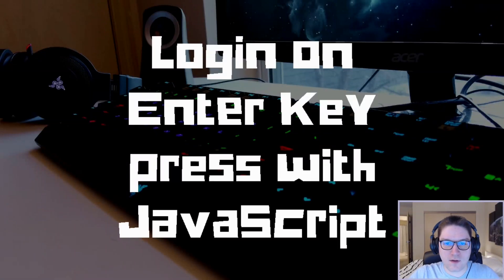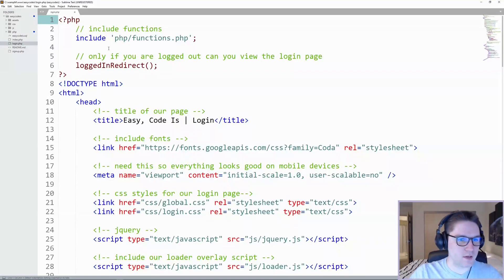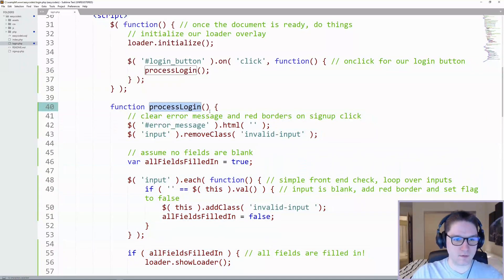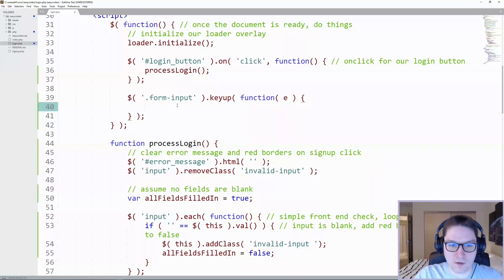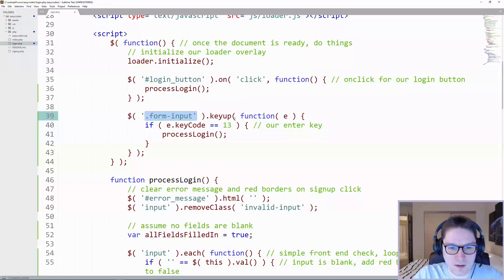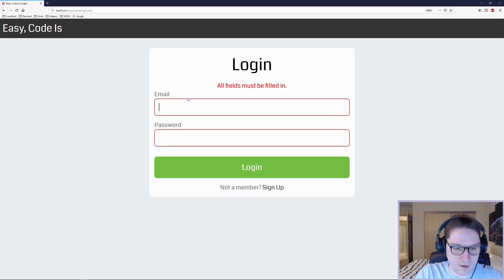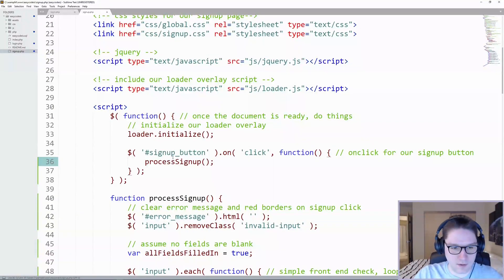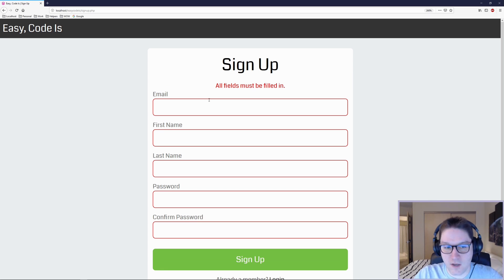Login on Enter Key Press with jQuery/JavaScript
In this video we learn how to detect if the enter key has been pressed using JavaScript. If the enter key has been pressed, we then log the user in just as if they had clicked on the login button.